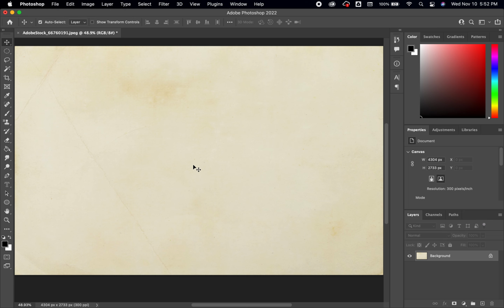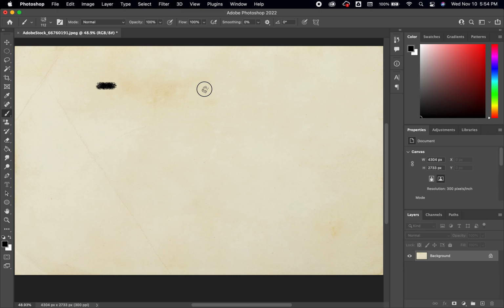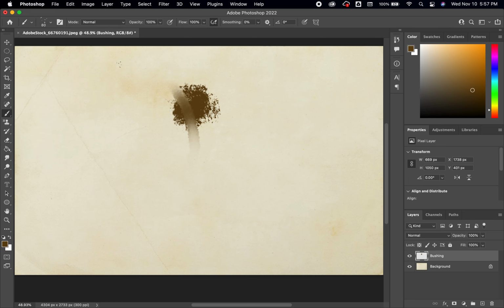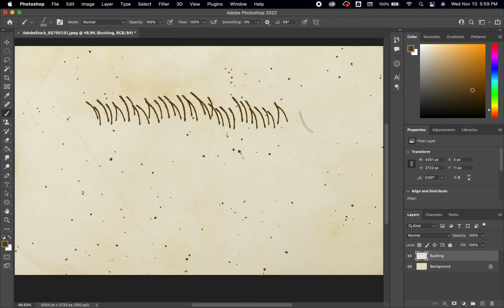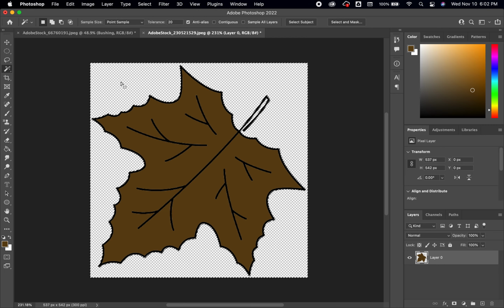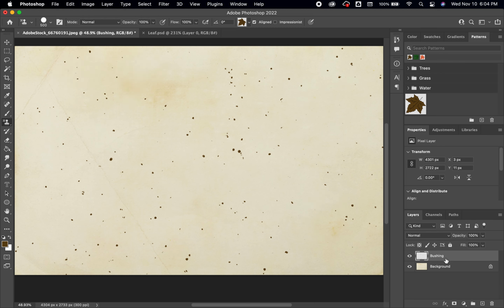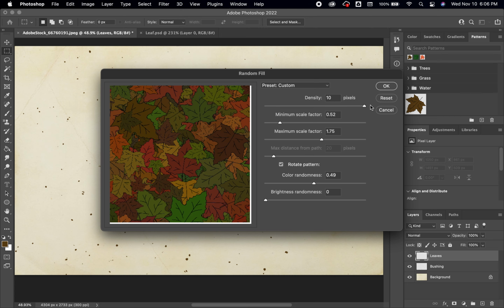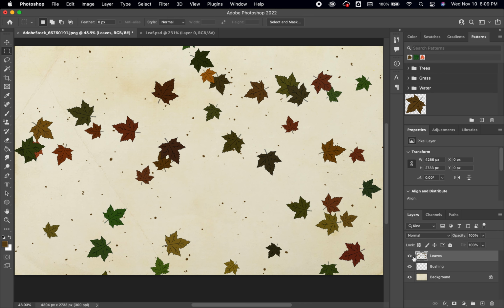Lesson 10 - Photoshop Scrapbooking - Brushes & Patterns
In this video, we explore more about adding custom effects to your artwork by using different brushes and custom patterns.

Timecodes
0:00 - Intro
0:21 - Brush tool shortcut (B)
0:58 - Changing brush size with the bracket keys ( [ ] )
1:08 - Changing brush icon to a crosshair (caps lock)
1:42 - Brush size slider
2:04 - Brush hardness slider
2:18 - Different brushes
3:24 - Brush opacity
3:44 - Brush flow
4:45 - Different brushes continued
5:54 - Downloading more brushes from the Adobe website
8:38 - Reviewing the pattern stamp tool
9:15 - Making a custom pattern
11:55 - Using your custom pattern with the pattern stamp tool
13:19 - Using the fill feature (edit, fill)
14:13 - Using scripts for cool automated pattern effects
17:51 - Conclusion